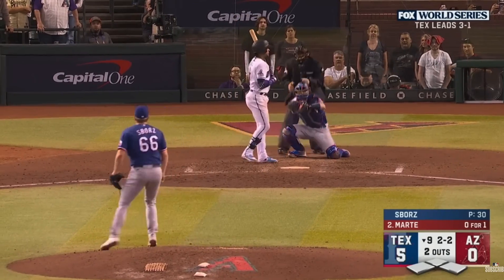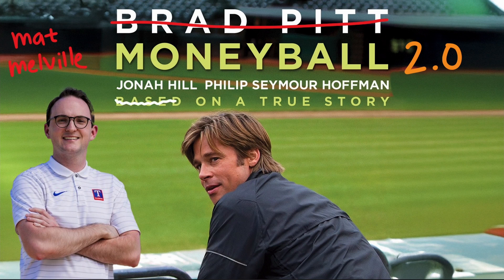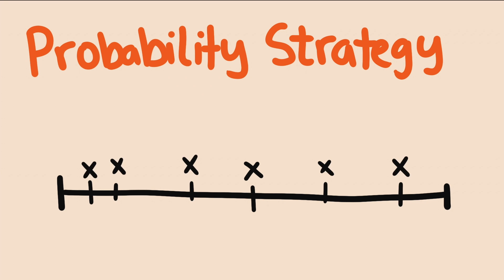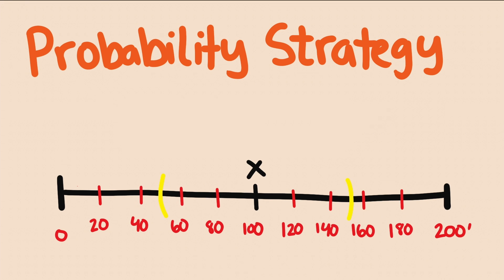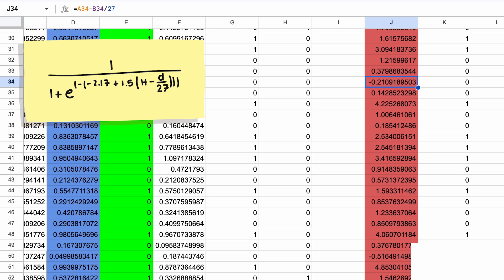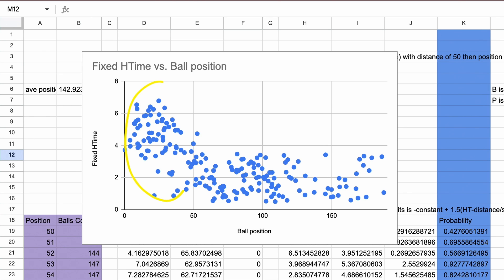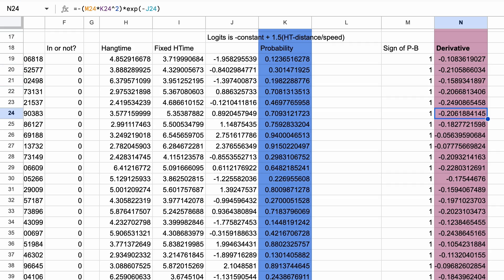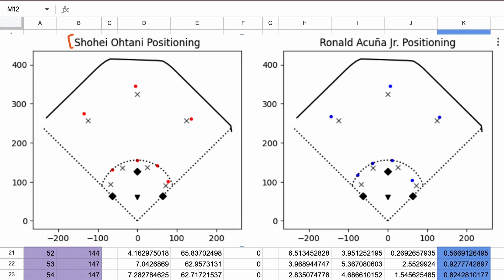The Math That Won the Texas Rangers the World Series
Math and Data analytics can make a HUGE difference in sports. And in this case it was critical to helping the Texas Rangers win their first ever world series in 2023! This video is about Will Melville, a BYU PHD student who helped developed a new outfield positioning strategy that lead the Rangers to their iconic win!

Script: Doug Corey and Jennifer Canizales
Audio: Doug Corey
Animation: Jennifer Canizales